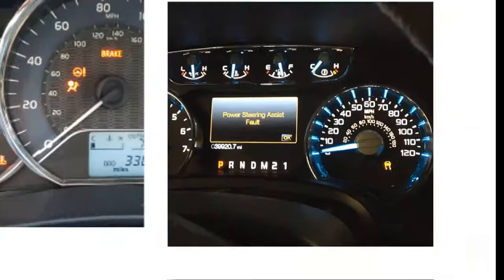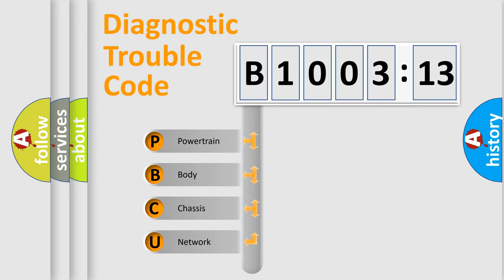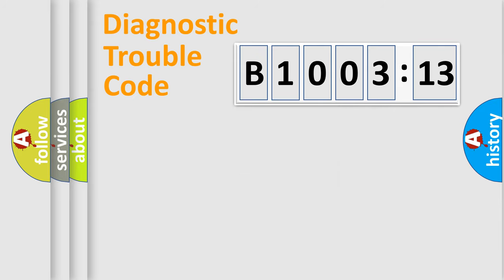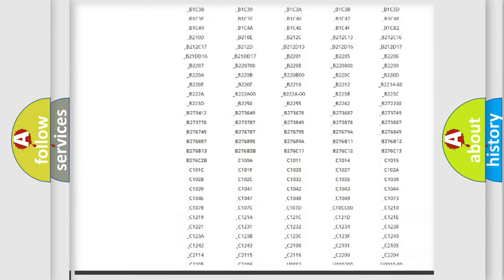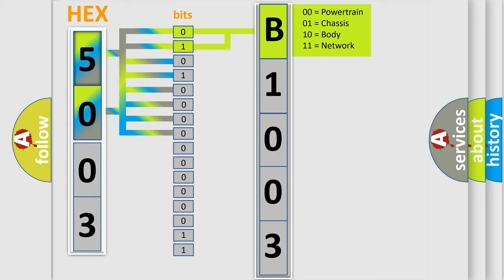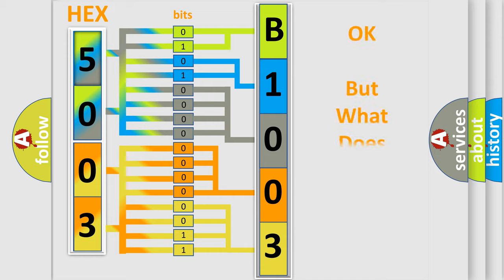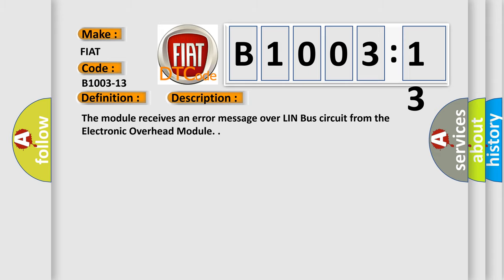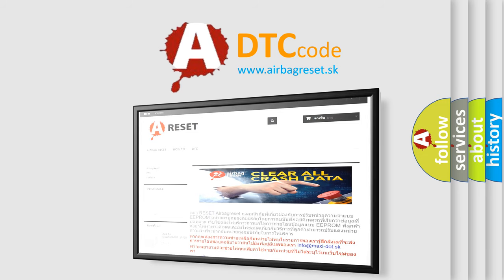DTC Ford B1003-13 Short Explanation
Contents:
0:21 Basic DTC analysis according to OBD2 protocol standard.
1:48 Insight into programming
2:58 A diagnostically understandable description of the Diagnostic Trouble Code
3:05 Basic error definition

Make:
FIAT
Code:
B1003-13
Definition:
Assist Light U_Call_Green_Led_Failure - Circuit Open
Description:
The module receives an error message over LIN Bus circuit from the Electronic Overhead Module.
Failure Type:
Circuit Open